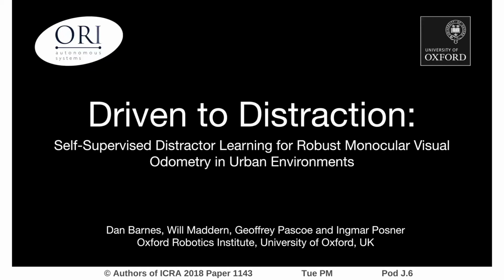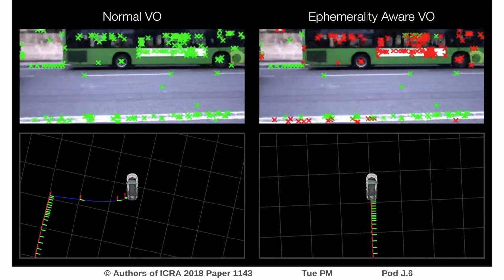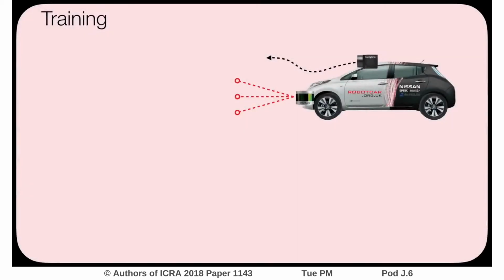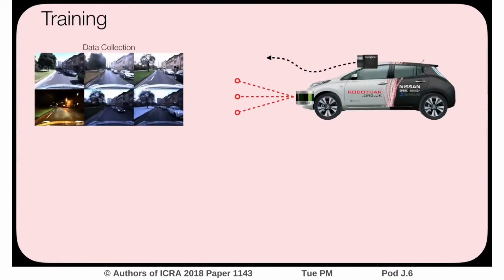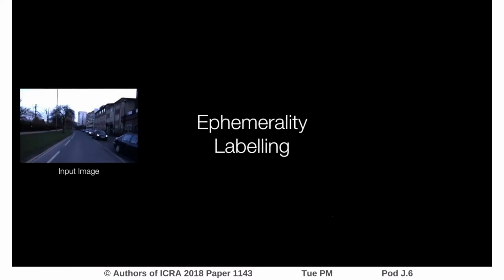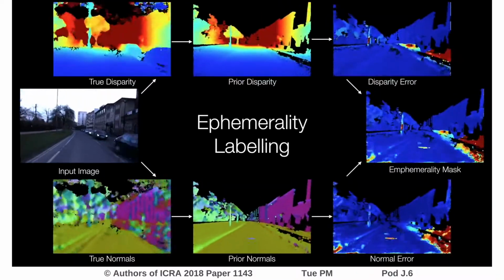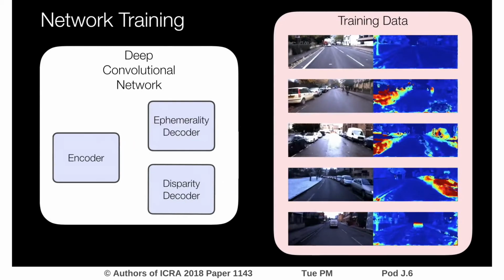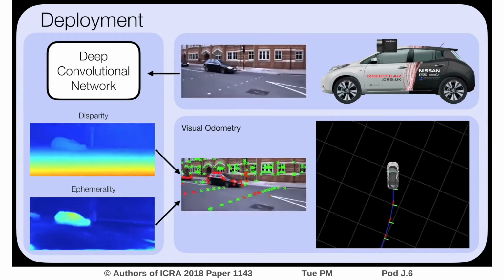Driven to Distraction: Self-Supervised Distractor Learning for Robust Monocular Visual Odometry in U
Interactive Session Tue PM Pod J.6
Authors: Barnes, Dan; Maddern, Will; Pascoe, Geoffrey; Posner, Ingmar
Title: Driven to Distraction: Self-Supervised Distractor Learning for Robust Monocular Visual Odometry in Urban Environments

Abstract:
We present a self-supervised approach to ignoring &quot;distractors&quot; in camera images for the purposes of robustly estimating vehicle motion in cluttered urban environments. We leverage offline multi-session mapping approaches to automatically generate a per-pixel ephemerality mask and depth map for each input image, which we use to train a deep regression network. At run-time we use the predicted ephemerality and depth as an input to a monocular visual odometry (VO) pipeline, using either sparse features or dense photometric matching. Our approach yields metric-scale VO using only a single camera and can recover the correct egomotion even when 90% of the image is obscured by dynamic, independently moving objects. We evaluate our robust VO methods on more than 400km of driving from the Oxford RobotCar Dataset and demonstrate reduced odometry drift and significantly improved egomotion estimation in the presence of large moving vehicles in urban traffic.